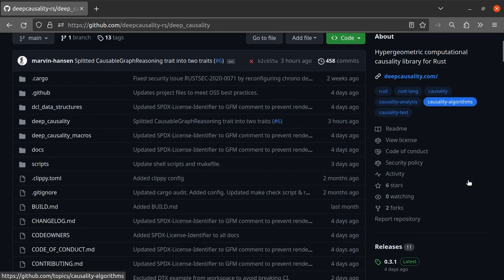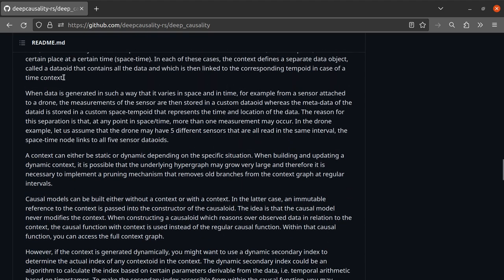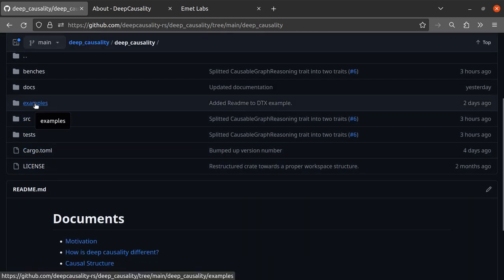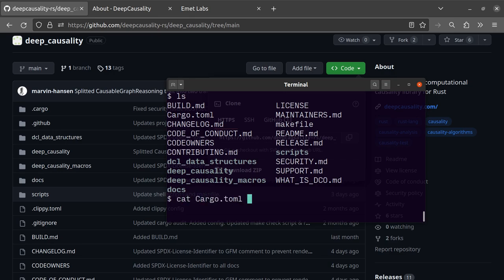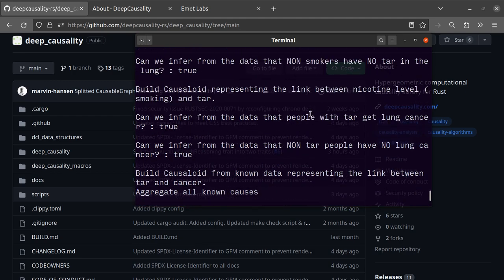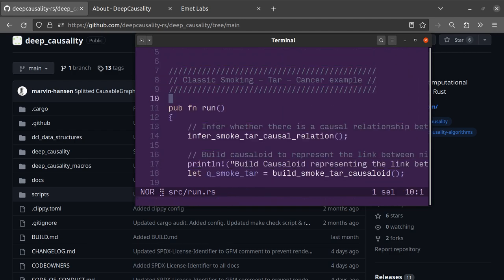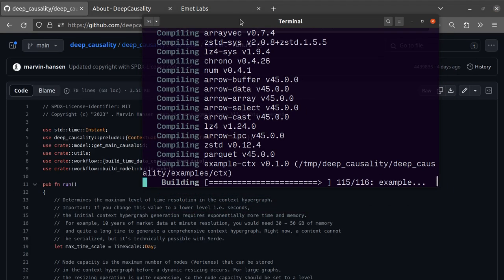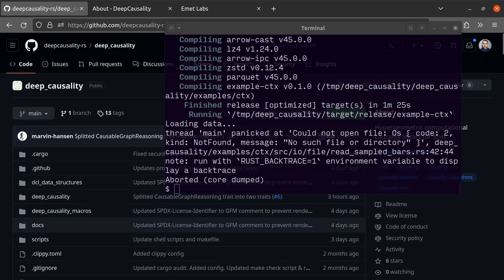Causal inference in Rust - deep_causality | Crate of the Week 507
A brief tour of the deep_causality Rust library for causal inference using the Rust programming language.

"DeepCausality is a hyper-geometric computational causality library that enables fast and deterministic context aware causal reasoning over complex multi-stage causality models. Deep Causality adds only minimal overhead, and thus is suitable for real-time applications without additional acceleration hardware."